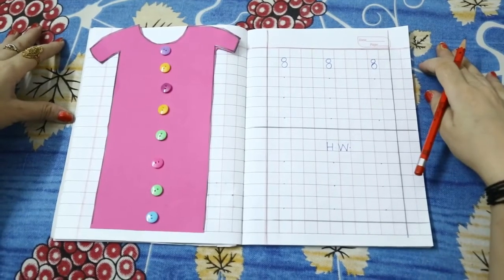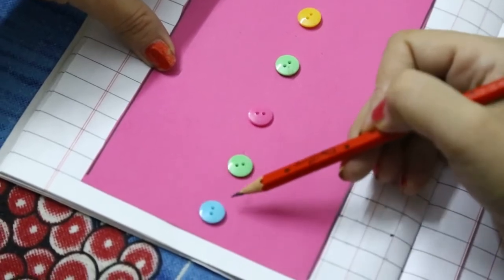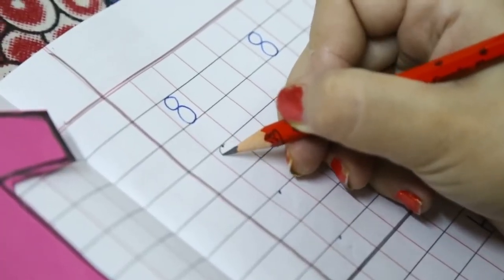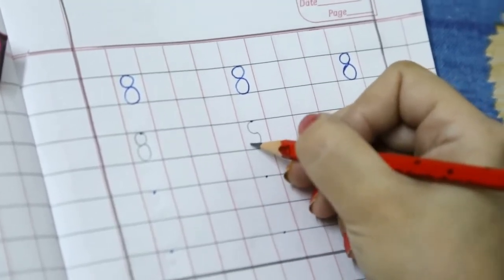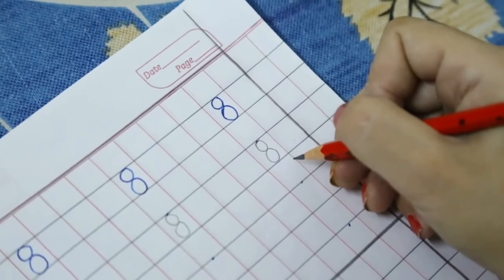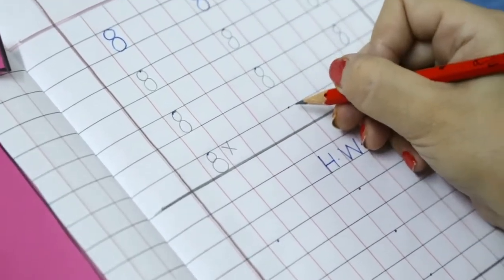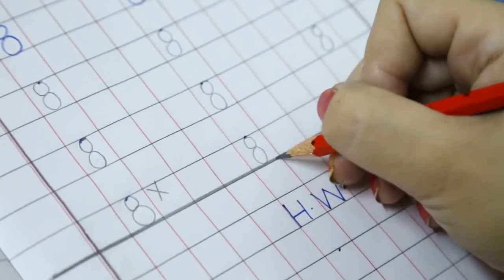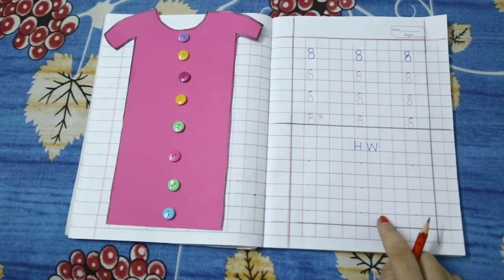Class Nursery Subject Maths topic Number 8 written by Amita Kochar